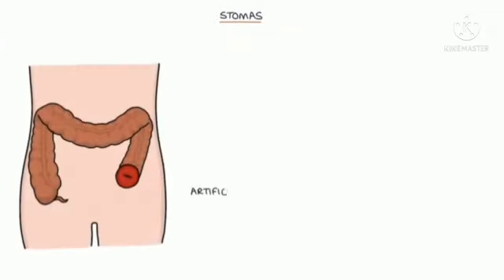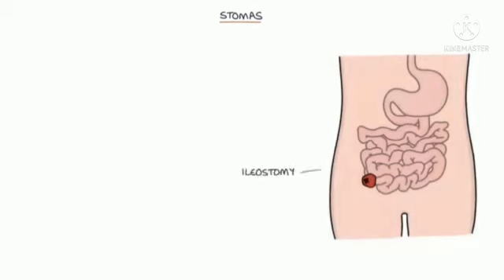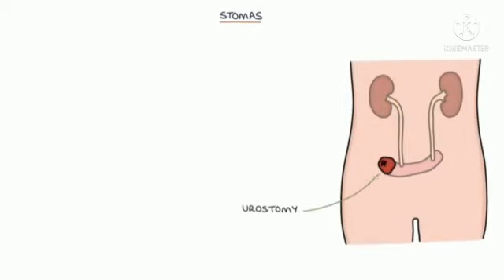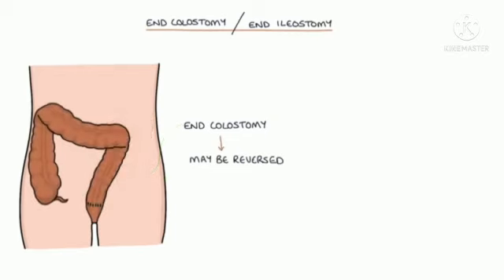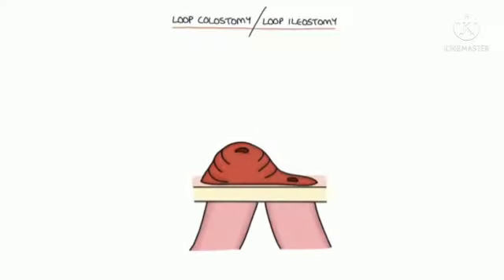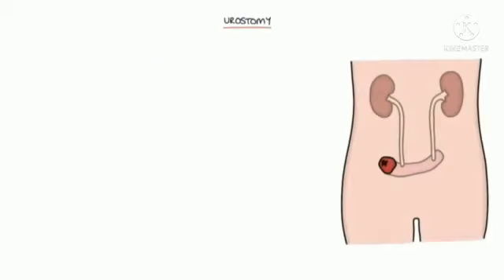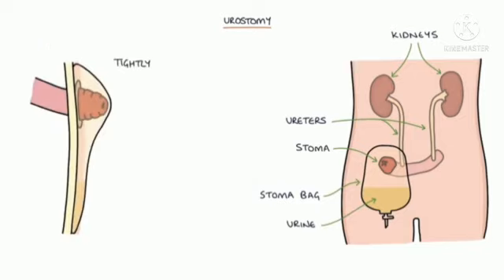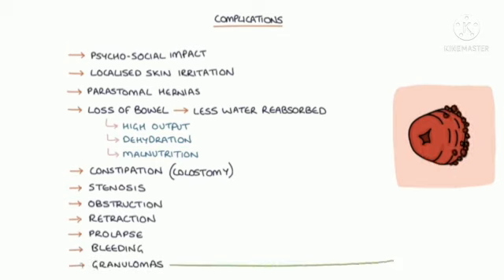Understanding Stomas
Understanding Stomas (Colostomy, Ileostomy, Urostomy and Gastrostomy)
This video contains a visual explanation of stomas.